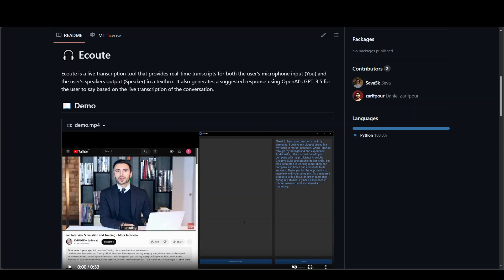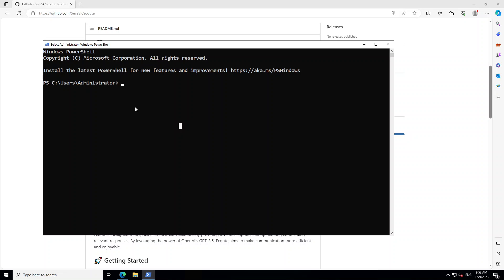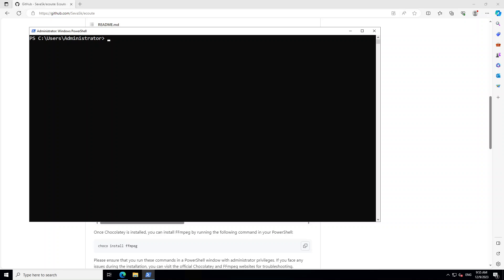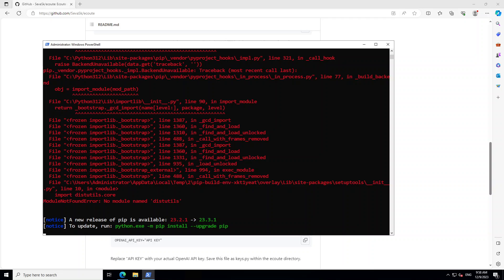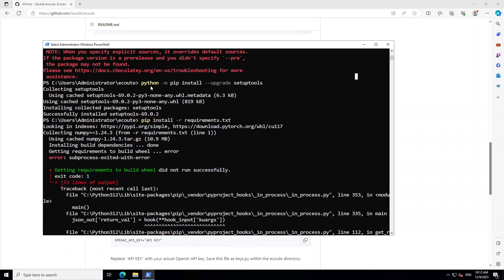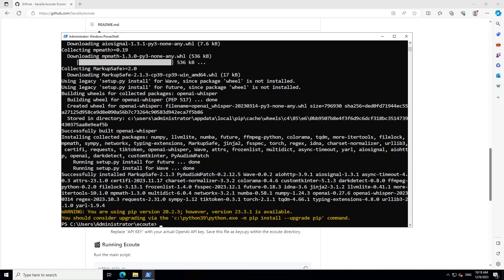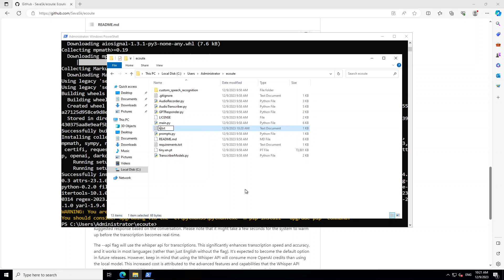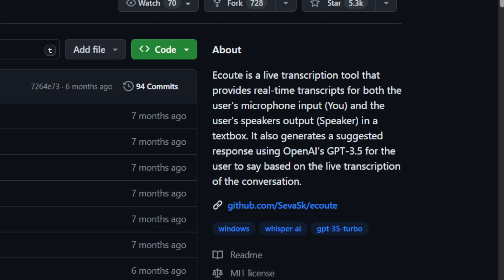Ecoute Tutorial with All Errors Fixed Demo - Local Installation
If you need help in installing AI transcription tool locally, I also provide consultancy service which is quite affordable and helpful. If you are interested then:

This is a full step by step tutorial to locally install Ecoute on Windows laptop without GPU or with GPU. This simple guide is uncut hit and try version to show you how to fix all the errors in ecoute which is used for live transcription for interview preparation.